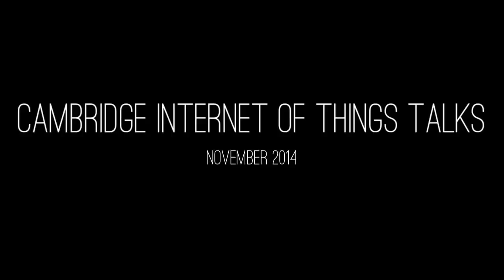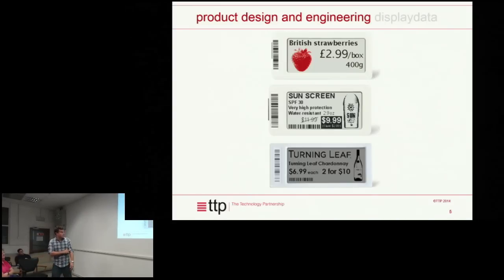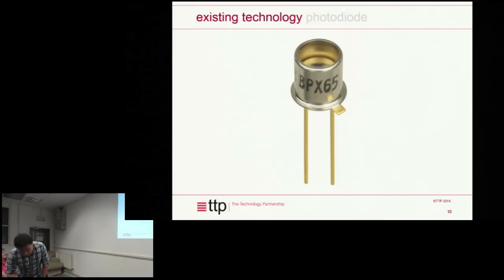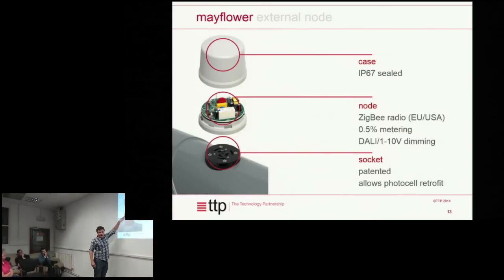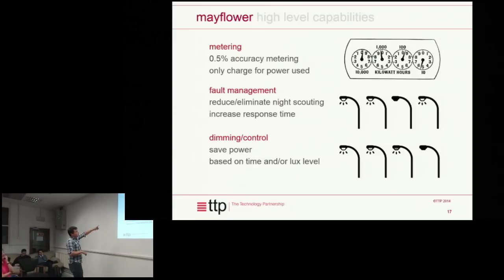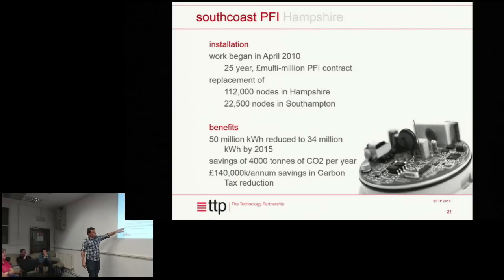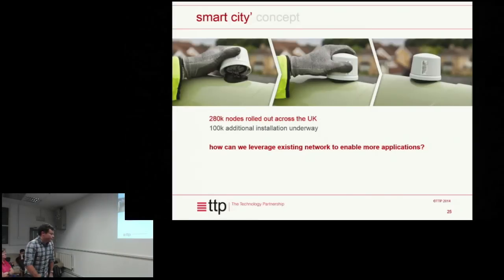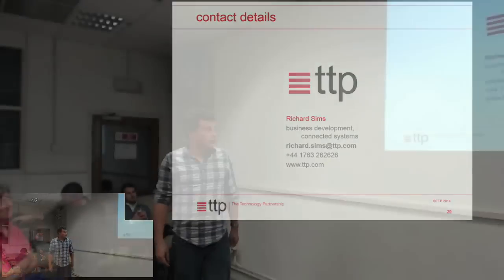Cambridge Internet of Things Talks: Richard Sims from The Technology Partnership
Richard Sims works for The Technology Partnership and has been designing, developing and managing projects in the field of connected systems for over 12 years. These have ranged from 802.15.4 based wireless sensor networks for managing the health of dairy cattle, to a proprietary radio system for use in 'zero-power' electronic point of sale labels. He has been responsible for multiple projects that have achieved significant commercial success, with over 7 million nodes in the field using TTP developed technology. Most recently he has been working with Mayflower to roll out connected street lighting across the UK.